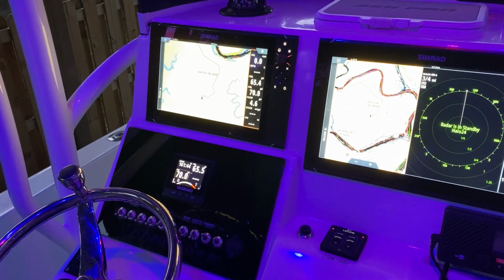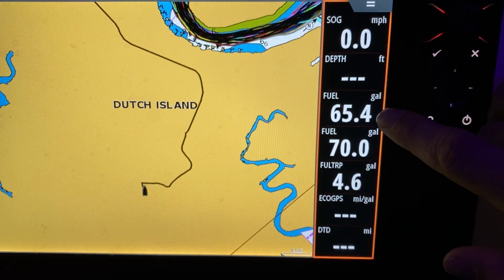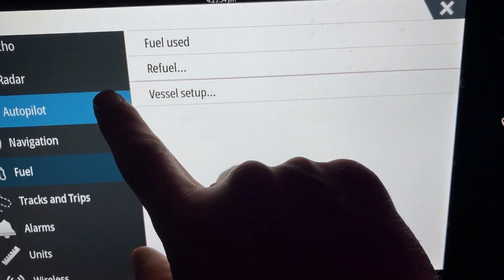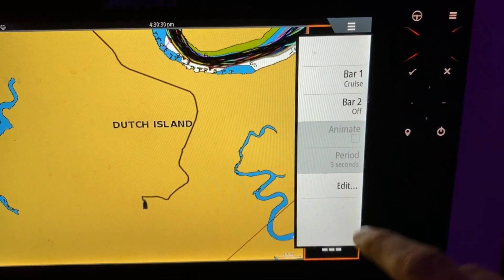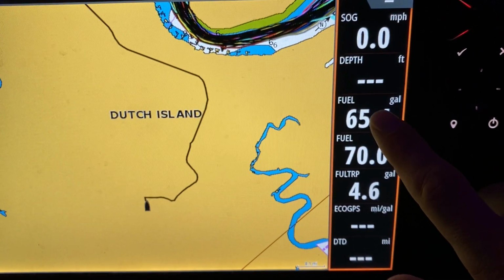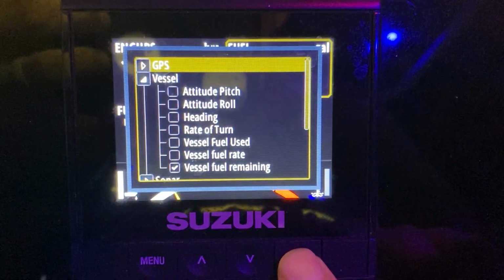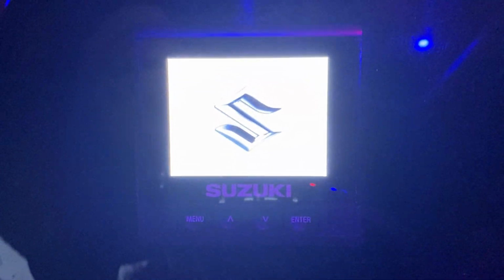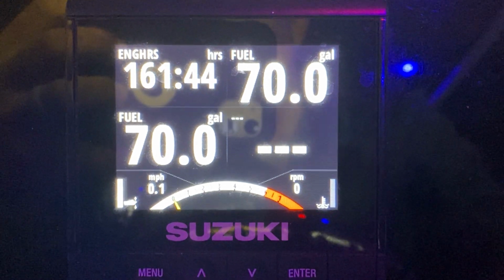Sea Pro 248 Simrad & Suzuki Fuel Tank Monitoring